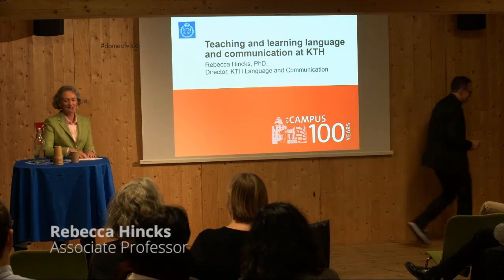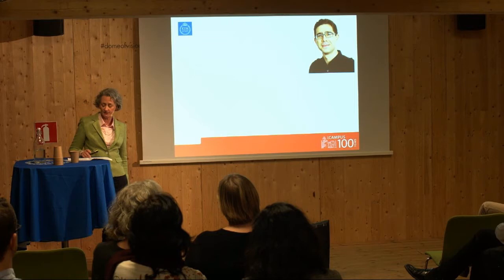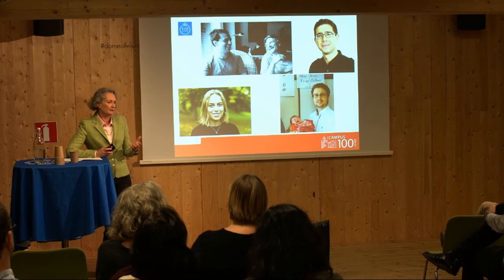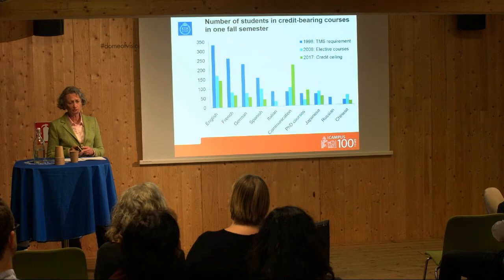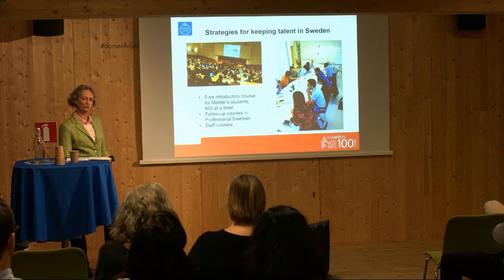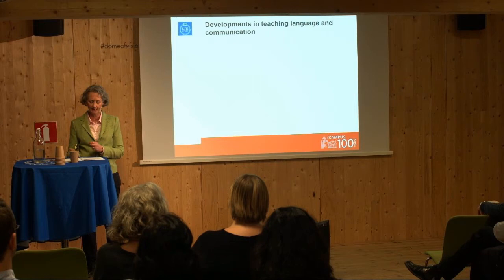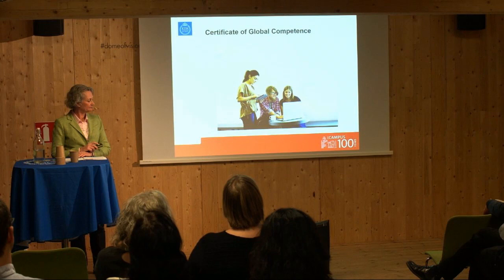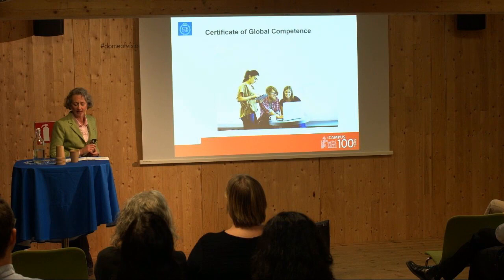Teaching and learning language and communication at KTH | Rebecca Hincks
Rebecca Hincks
Associate Professor

KTH graduates will work on a global market, and should be able to work effectively not only in their first language but also in at least one other language. In this talk Rebecca will inform you about the teaching they do at their unit, in first languages, second languages, and foreign languages. She´ll end by reflecting on how digital technologies are changing the way we teach and learn the four basic language skills of listening, speaking, reading and writing.